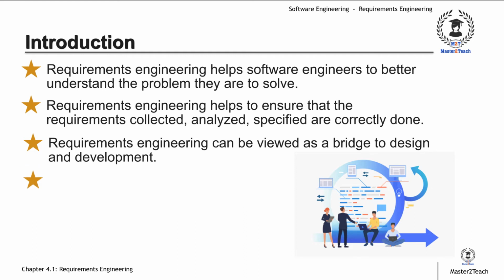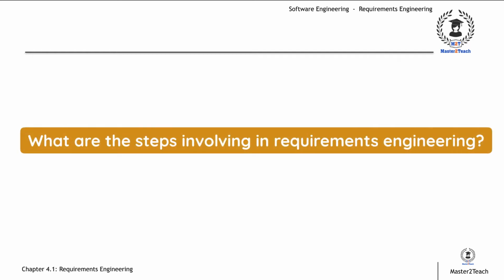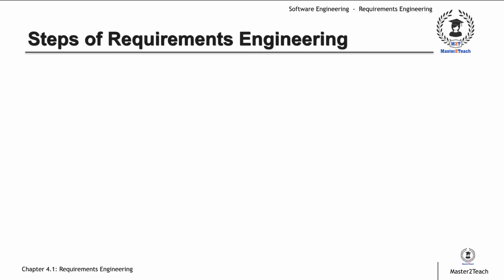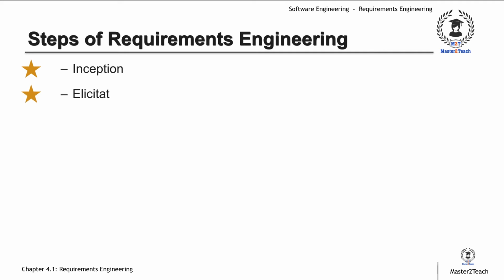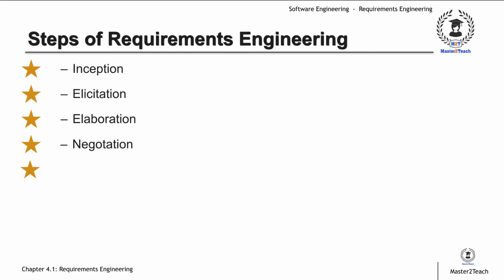Software Engineering - Introduction to Requirements Engineering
Chapter 4.1: Introduction to Requirements Engineering
Suppose that you are working as a software engineer in a reputed IT company. A new software development project has been assign to you. As a software engineer, from where do you start.
Of course! We need requirements to start the project.

The requirement collection job is one of the crucial tasks of software development. So, it needs to be collected very carefully. It is one of the major phases of the Software development life cycle. This phase determines the level of risk in the project as well. So why, we have to do engineering in project requirements.
In this video, we will learn what is requirements engineering in detail.

Hello, I am Rajesh Dware from Nepal, welcome to Master2Teach - step by step guide.
One of the challenging jobs for the software engineer is to understand the project requirements from the client point to view. So, it helps software engineers to understand the problem that needs to solve in the project. It is vitally important to understand the project requirements and the client's needs. It helps to ensure that the requirements collected, analyzed, specified are correctly done because all project requirements are reviewed with the customer and end-users to ensure that what as the software engineer – analysts have learned is what they wanted.
Requirements engineering can be viewed as a bridge to design and development.
Usually, requirements engineering is done by the software engineer or system analysts and other project stakeholders like managers, customers, end-users, etc.

What are the steps involving in requirements engineering?
– Inception
– Elicitation
– Elaboration
– Negotiation
– Specification.
– Validation

These are the steps involved in Requirements Engineering
Important Questions

1. What is Requirements Engineering? Or Write short notes on Requirements Engineering.
2. How Requirements Engineering is related with Risk of the project? Justify.
3. List out the steps involving in Requirements Engineering?
4. What is Requirements Engineering? List out its steps and explain briefly.